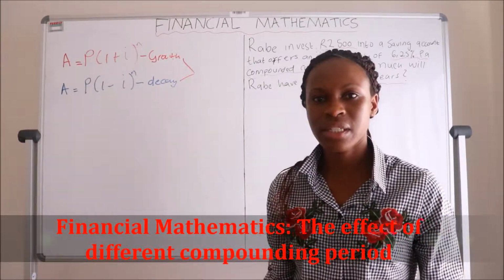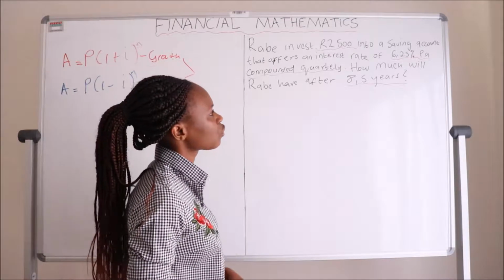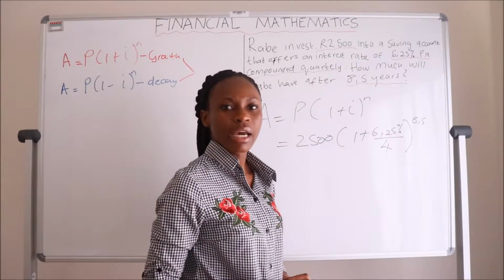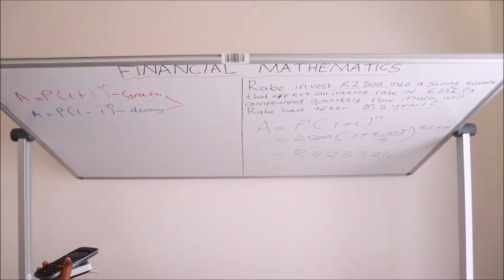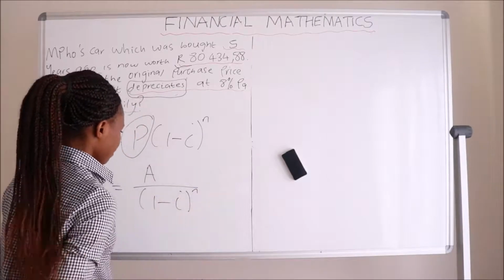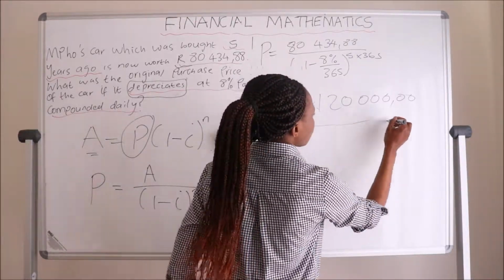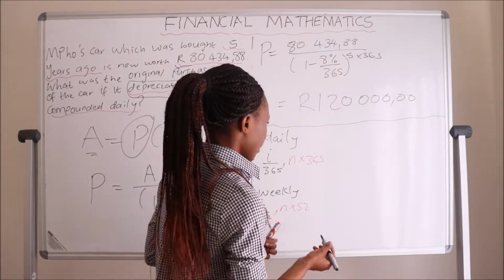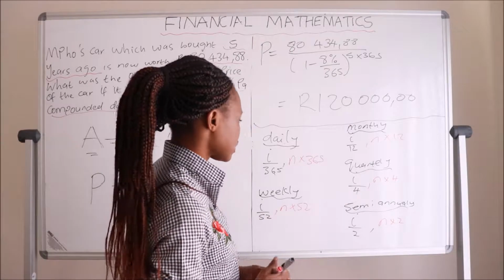Financial Mathematics: The Effect of Different Compounding Period | Lesson 103